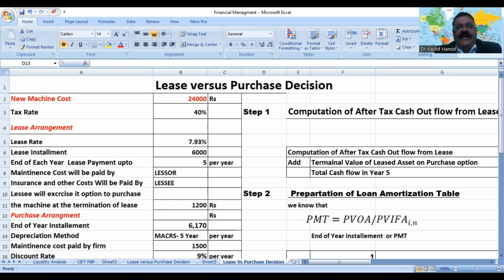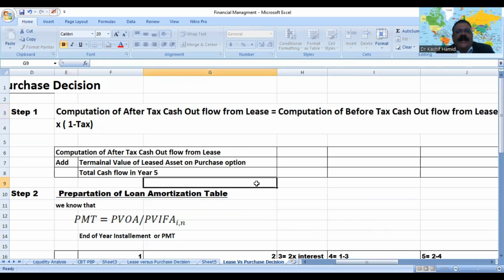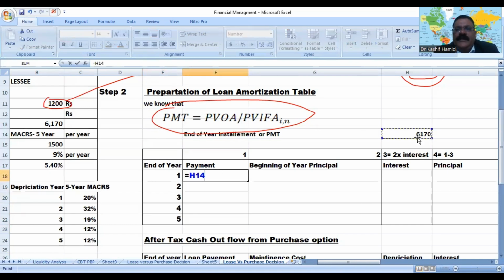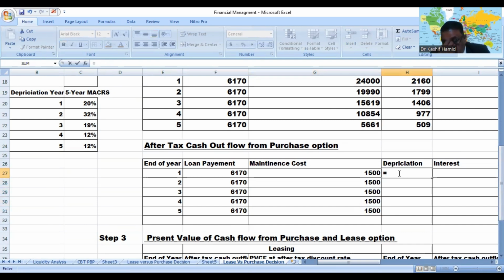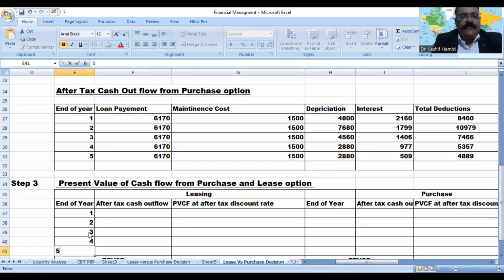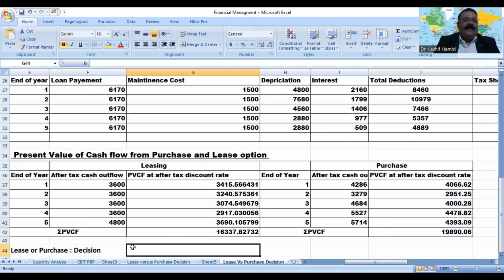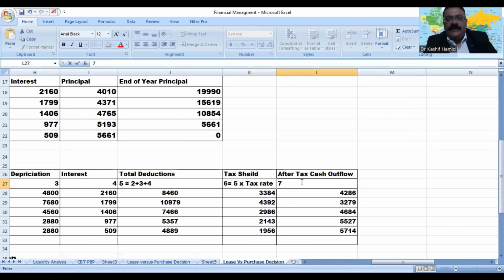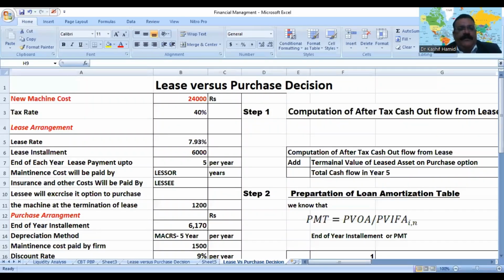Lease Versus Purchase Decision |Lease Financing | Lecture 1